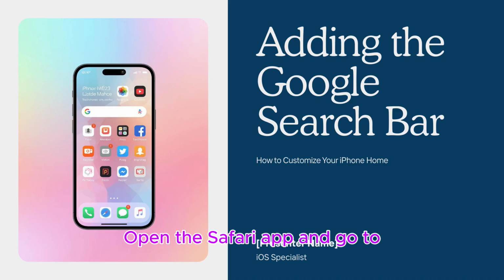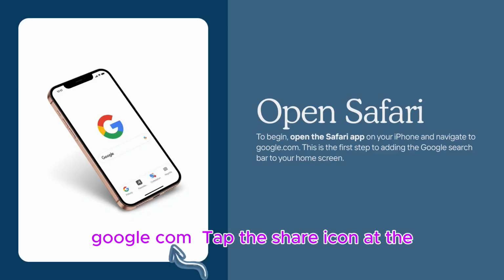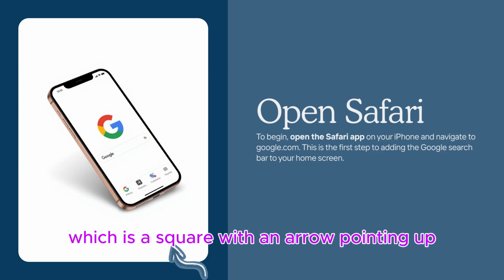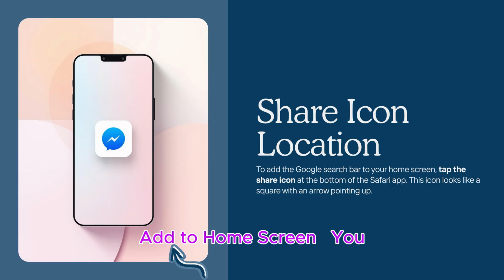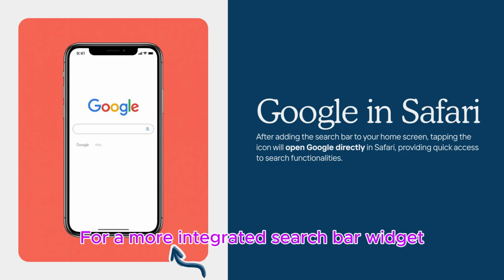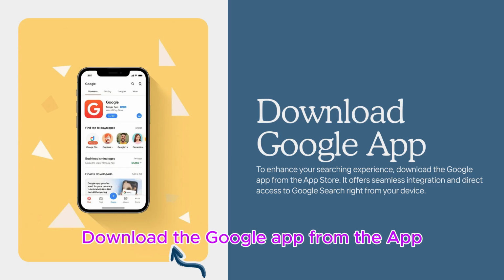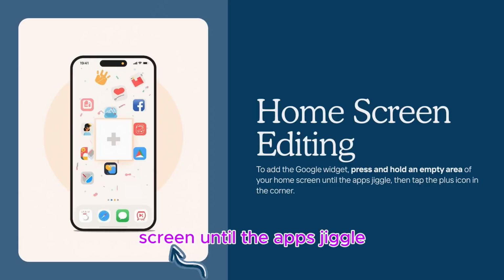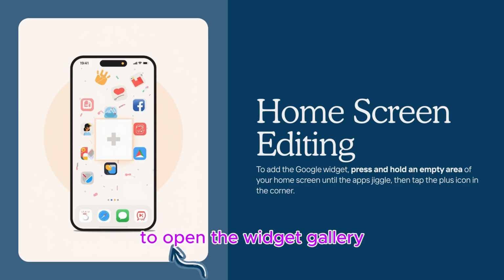How to Add Google Search Bar on iPhone Home Screen?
Enhance your iPhone productivity with our clear tutorial on How to Add Google Search Bar on iPhone Home Screen delivering a complete step-by-step guide to add Google Search Bar on iPhone Home Screen This essential video from How Leap meticulously details every action required to add Google Search Bar on iPhone Home Screen demonstrating the precise method of opening Safari visiting google com tapping the Share button scrolling to and selecting Add to Home Screen naming your shortcut and tapping Add to successfully place the Google Search Bar on iPhone Home Screen We cover the entire process including customizing the shortcut name and how this creates instant access for web searches directly from your Home Screen effectively teaching you how to Add Google Search Bar on iPhone Home Screen correctly and efficiently At How Leap we transform device customization into simple actionable solutions If this tutorial successfully helped you learn how to Add Google Search Bar on iPhone Home Screen please support our channel by liking this video subscribing to How Leap for more practical iOS guides and turning on notifications for our latest helpful content